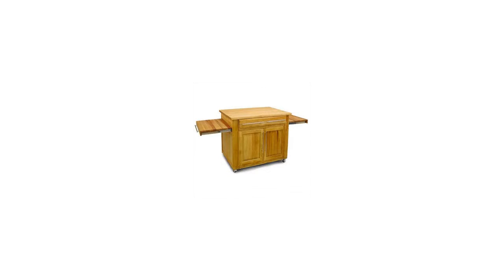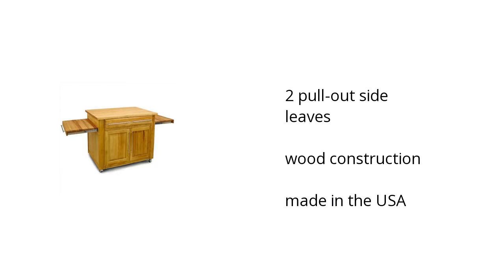Catskill's Empire Kitchen Island Features Video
Here's what you need to know about the Catskill's Empire Kitchen Island on sale at Sam's Club:

• 2 pull-out side leaves
• wood construction

Wanna see more?